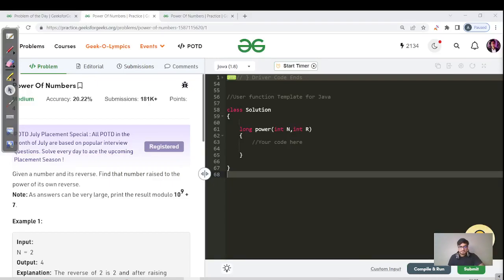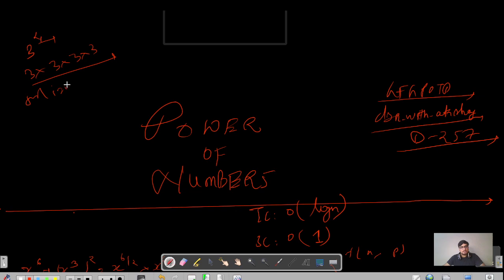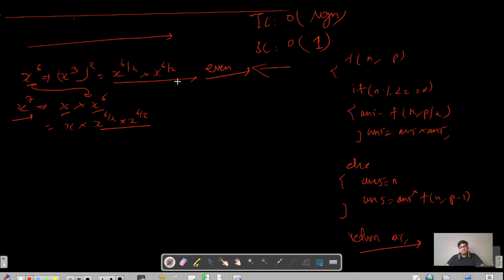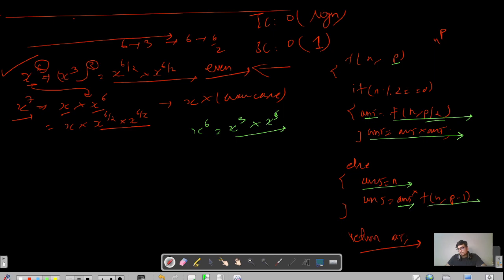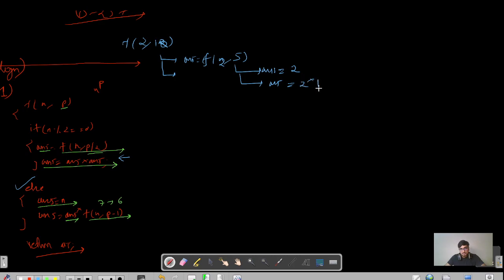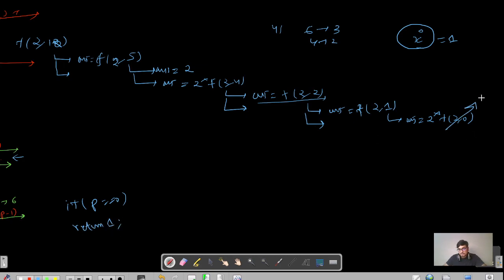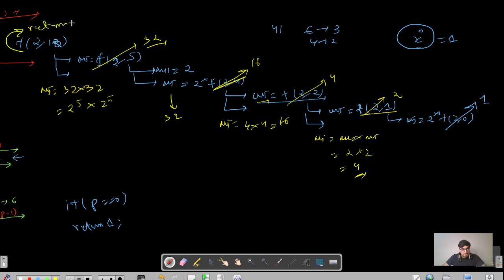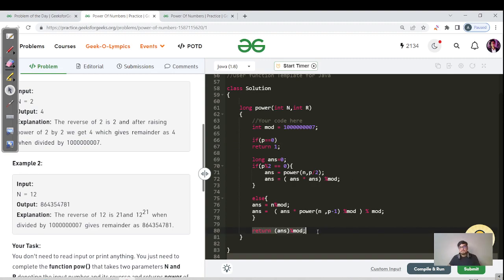Power of numbers(X^Y) (LogN Solution Explained) | Number Theory D-258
Best place to learn DSA  topics. Check it out

Methods:
1. O(N), O(1)
2. O(logN), O(logN)

Happy Coding 🤝